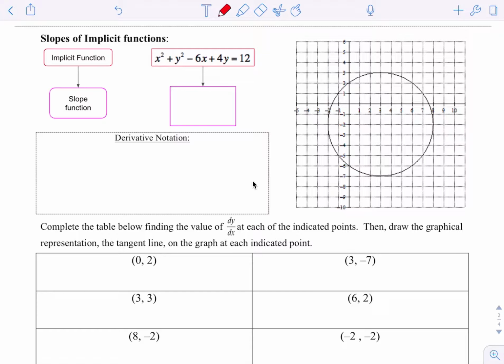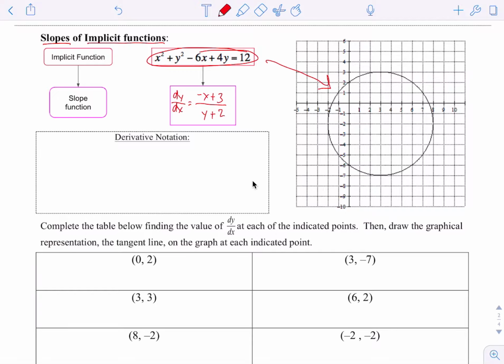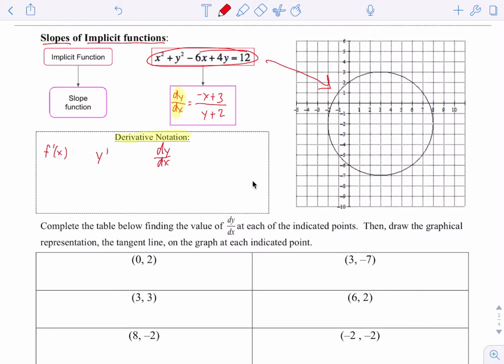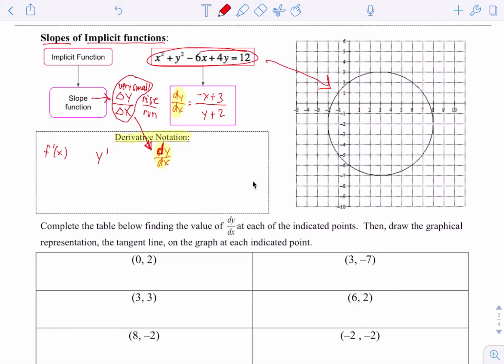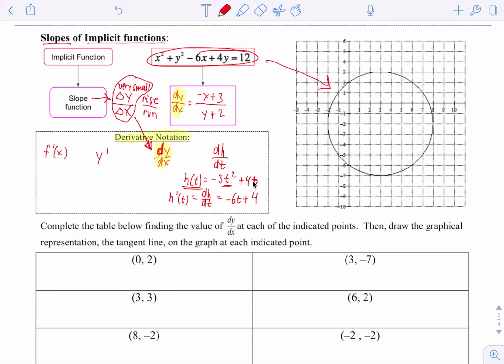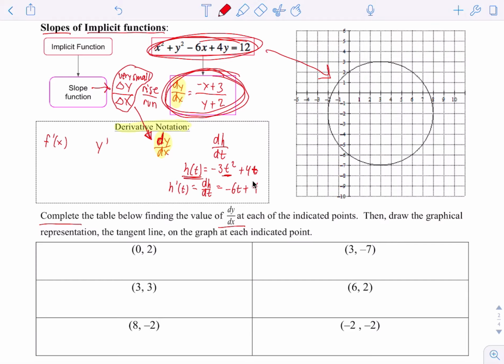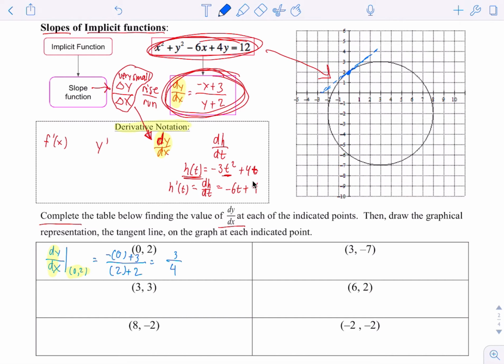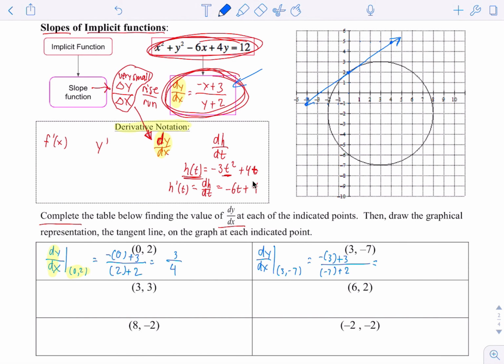Slopes of Implicit functions